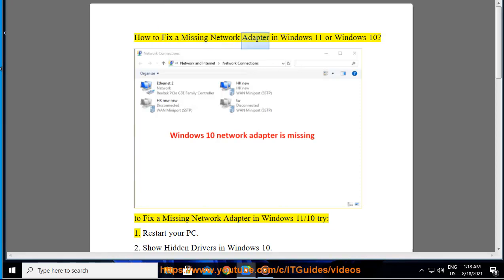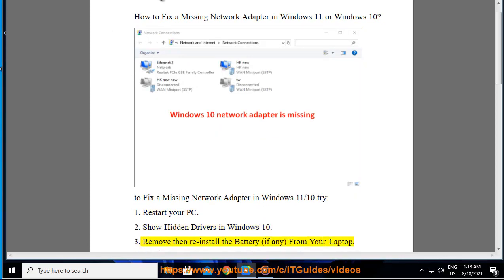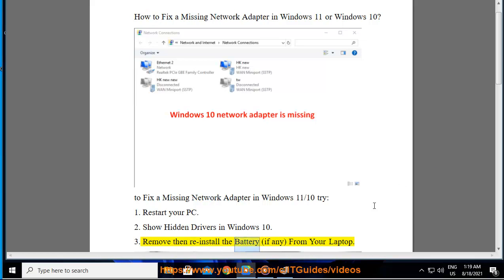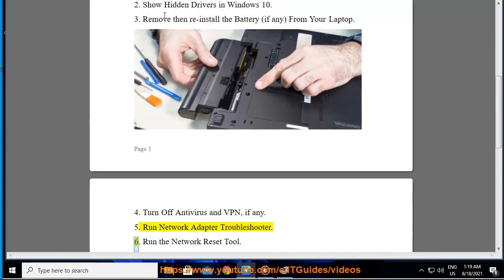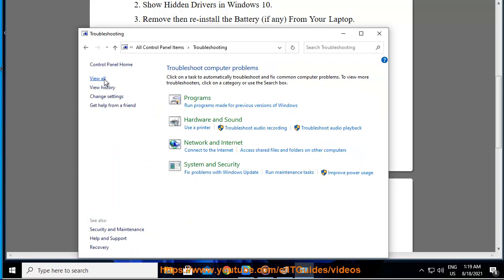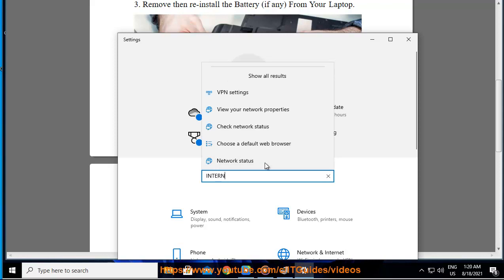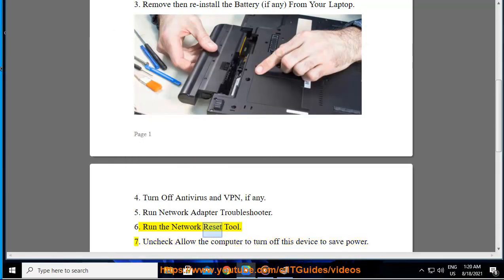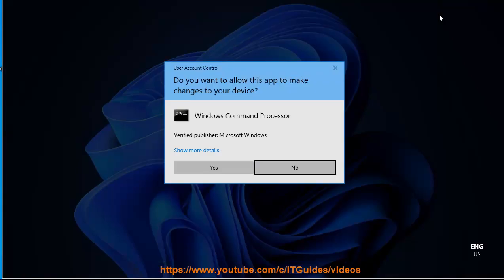Fix a Missing Network Adapter in Windows 11/10